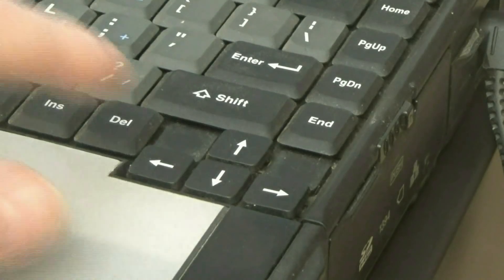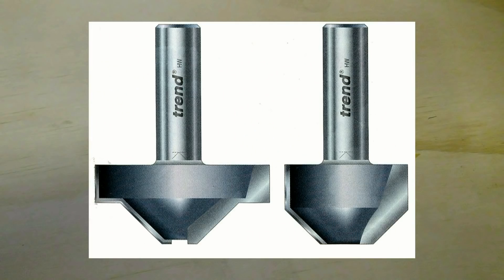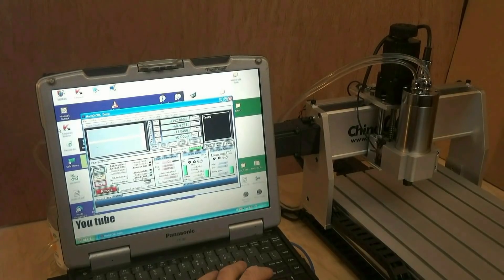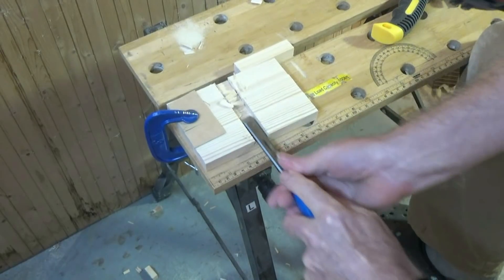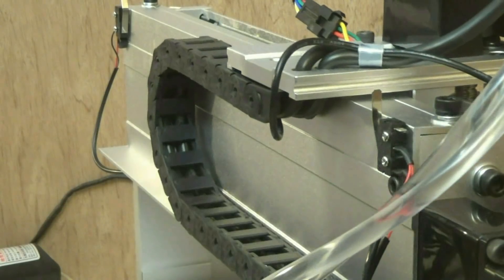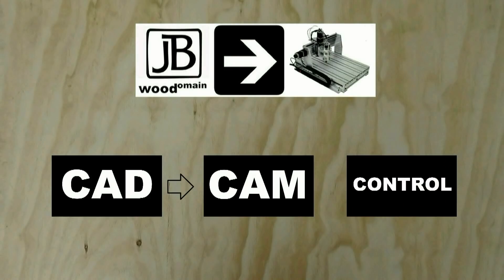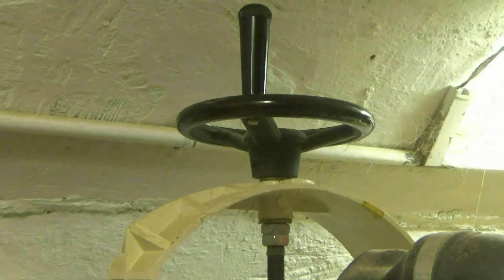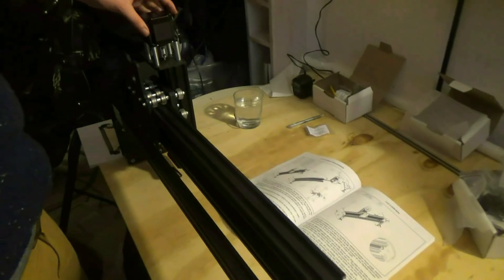My CNC Woodworking Adventure (1) By Jeremy Broun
Routing expert Jeremy Broun explores CNC woodworking as beginner looking at hardware and software needed to get started. Correction: CAM is Computer Aided Manufacture.